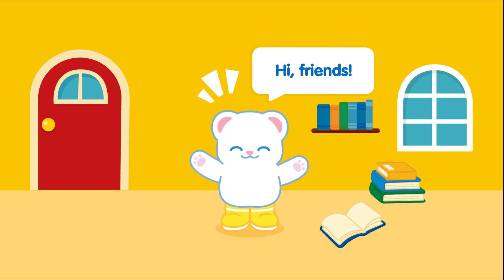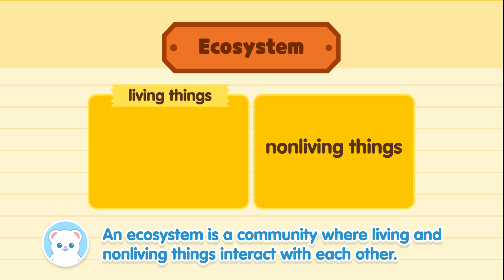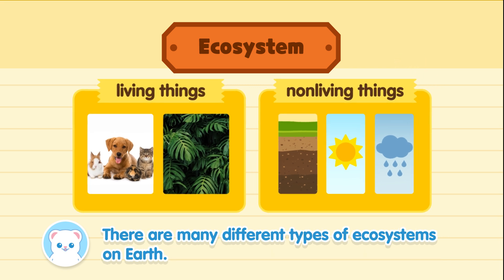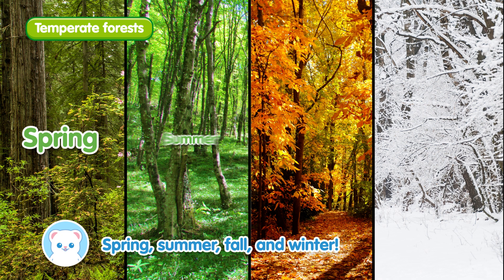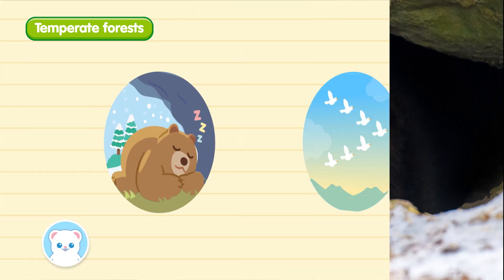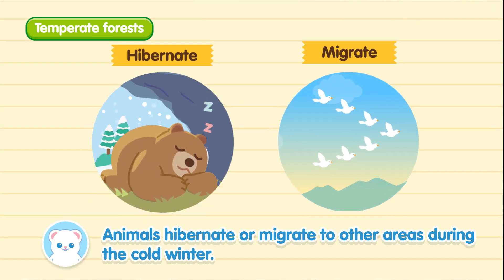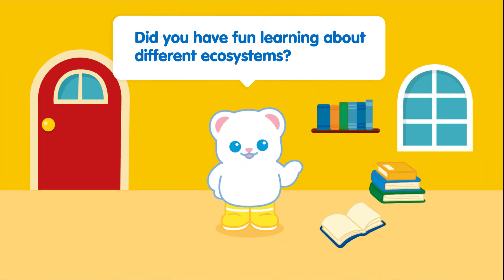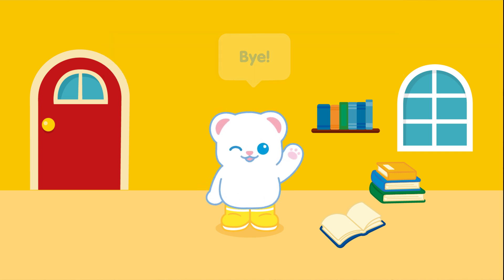[STEAM Lesson] Ecosystems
An ecosystem is a community where living and nonliving things interact with each other. It can be hard to understand, so let’s ask Bada to help explain it to us!

Be sure to follow Badanamu social media channels to find out when the next episode will go live!

💙About Badanamu💜
Badanamu started with an idea to change the world of early learning. Young children can learn and engage with ESL, phonics, and STEAM lessons through our educational songs and nursery rhymes.

We create high-quality, educational songs for you and your kids to enjoy together. Learn about animals, colors, numbers, and much more! It’s time to embark on a playful adventure full of love and discovery with the cute and adorable Badanamu friends.